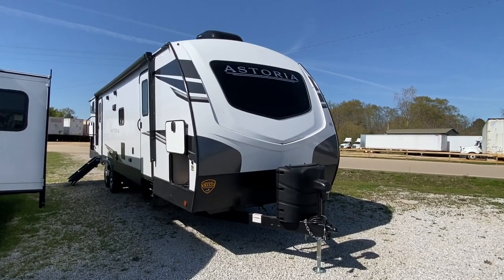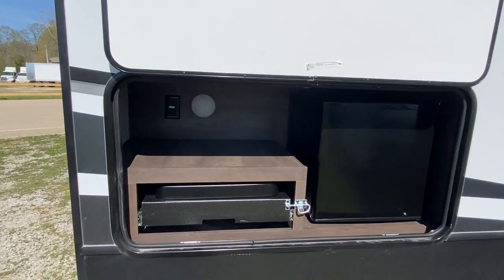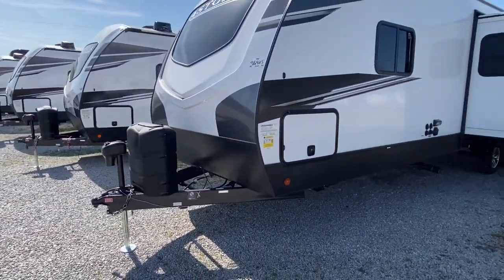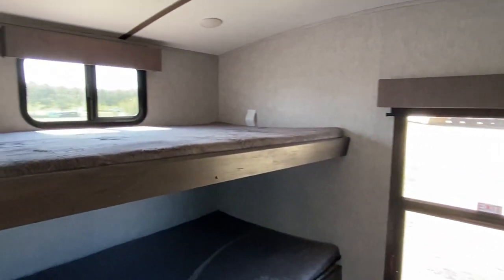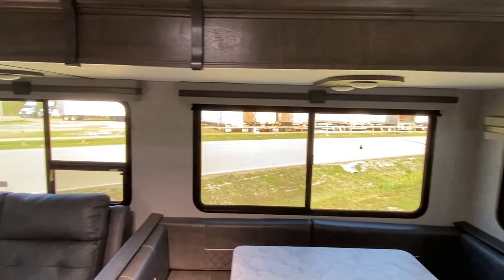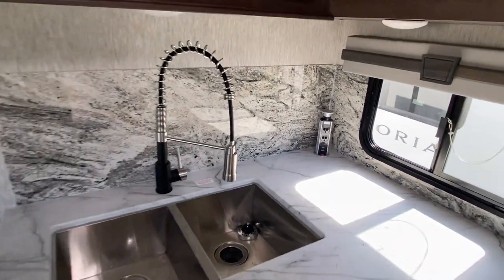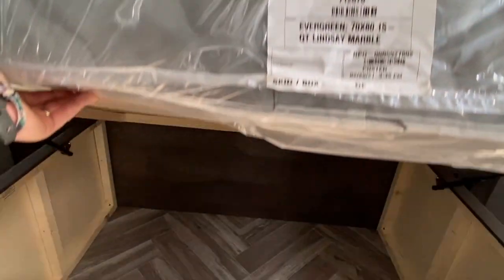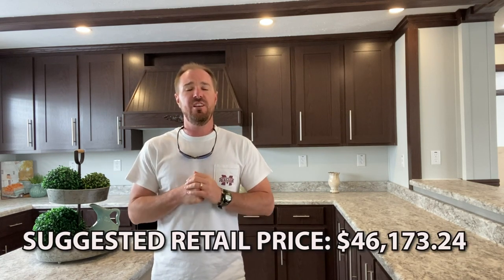Awesome travel trailer with double dining rooms! Camper Tours!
This travel trailer has two different dining  areas, this is Clay, and we have another awesome camper tour for you!

This travel trailer is a Astoria! Model number for this travel trailer is 3203BH!